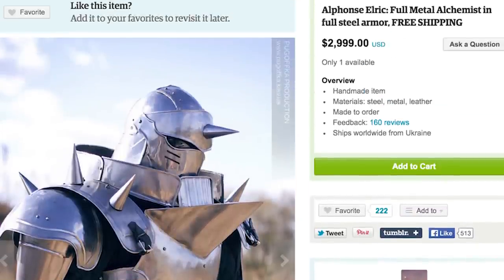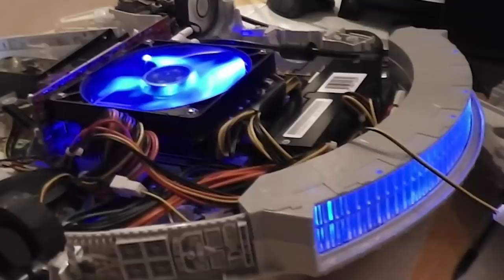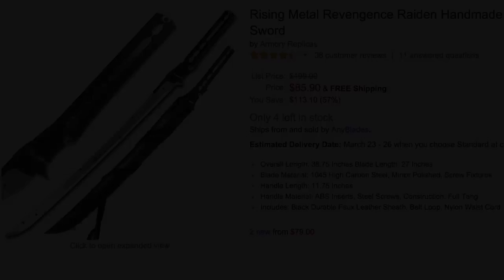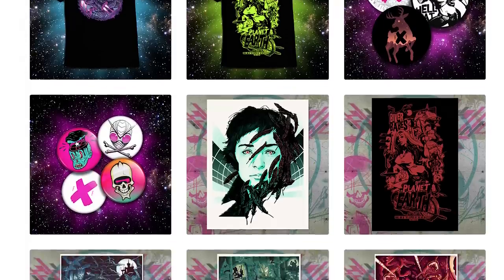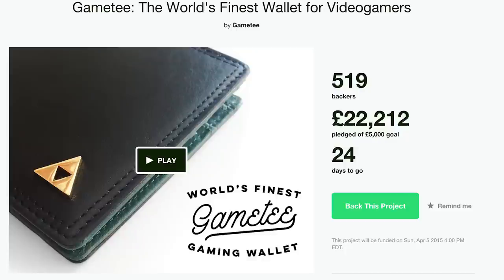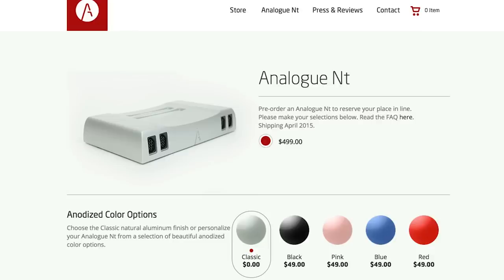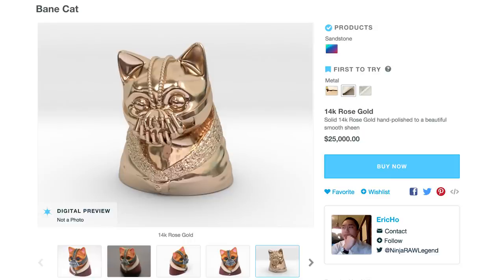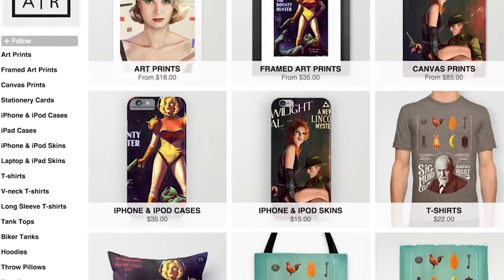Amazing Cubone Mask! -- Game LÜT #31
FMA Suit of Armor

Light up Samus Helmet

Millenium Falcon shaped custom gaming PC

Street Fighter Card Game

Kerrigan Queen of Blades Costume

Metal Gear Rising Raiden Sword

Batman Bed

Zora Saphire Ring

Thor Purse

Adventure Time Rolling Pin

Gameboy Fridge Decals

Sonic Painted Sega System

Cubone Mask

**CREDITS**
Hosted by Jake Roper

Michael Watson and Jake Roper

Vsauce3 Links